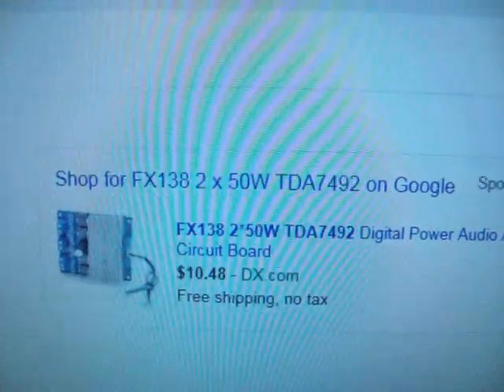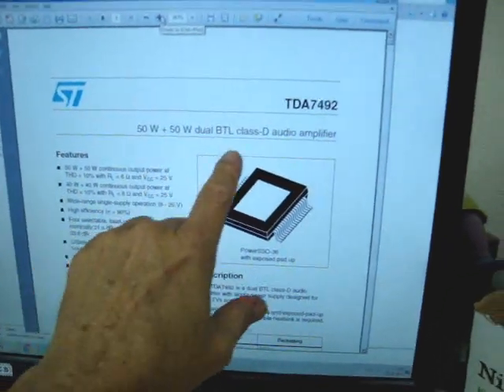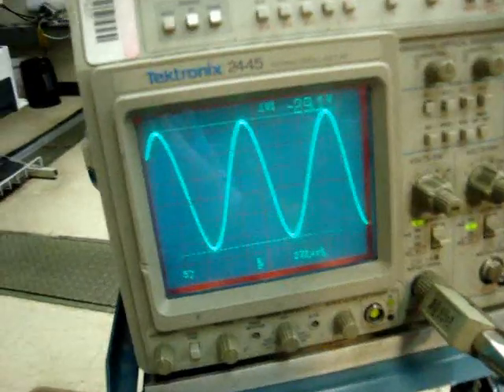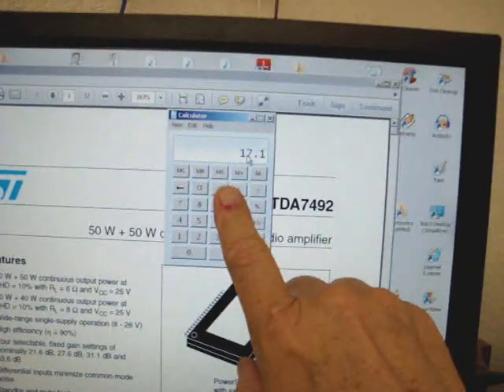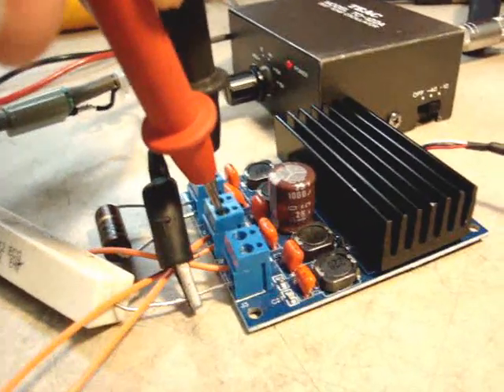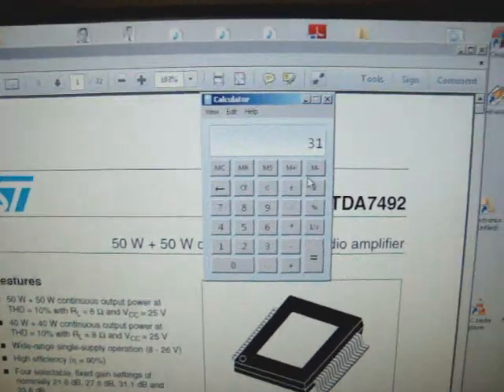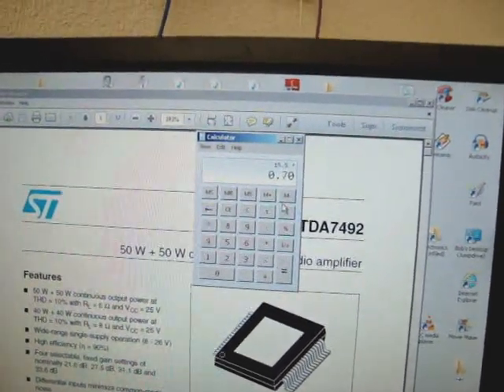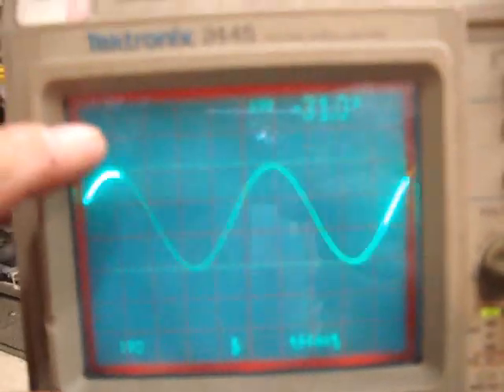TDA7492 Class D Audio Amplifier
This is an examination of the TDA7492 stereo audio amplifier. It is claimed to do 50 watts per channel... but will it? And is that 50 watts Peak or RMS? Let's find out.